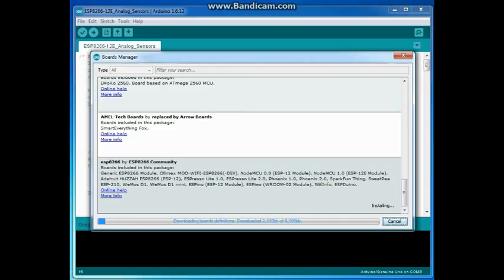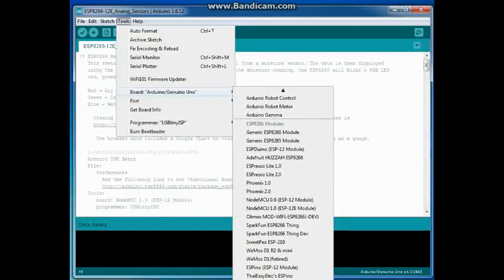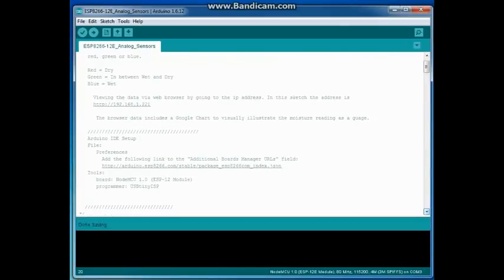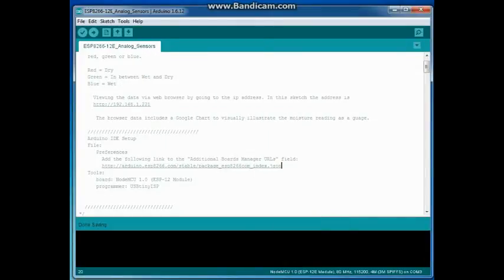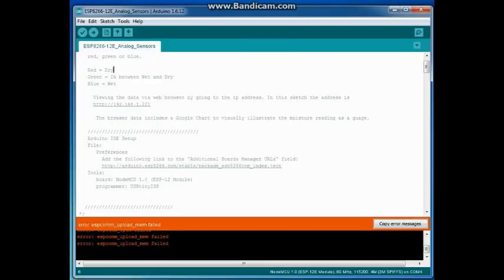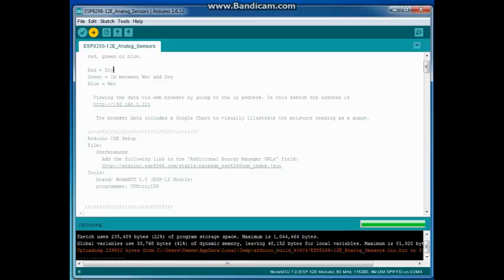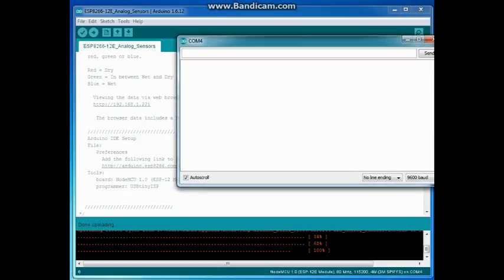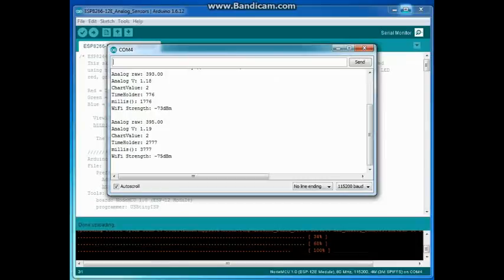ESP8266 Arduino IDE Setup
Step by step instructions on setting up the Arduino IDE to interface with an ESP8266.